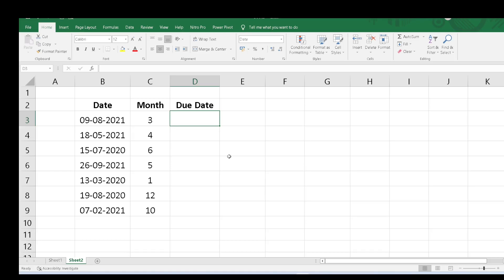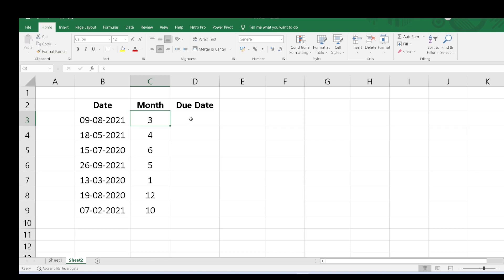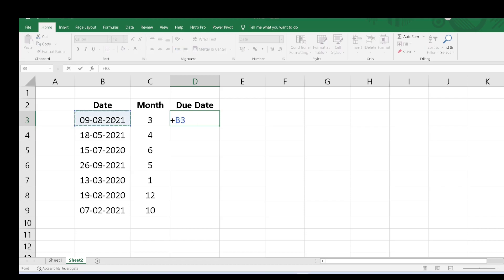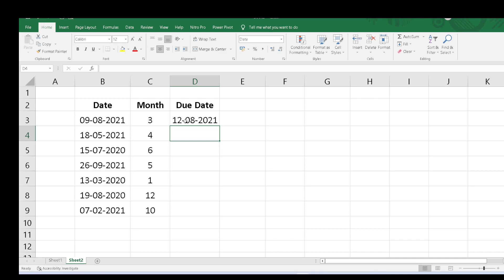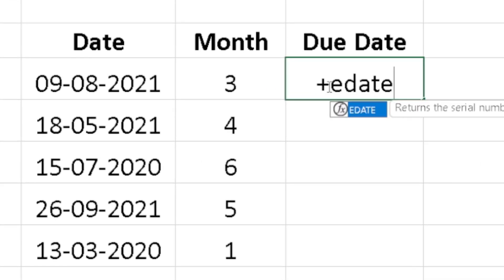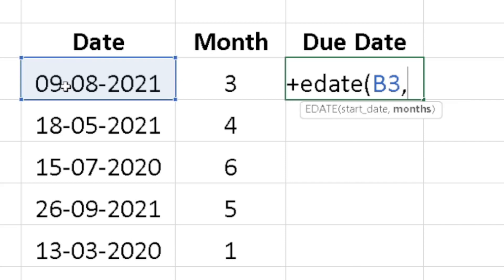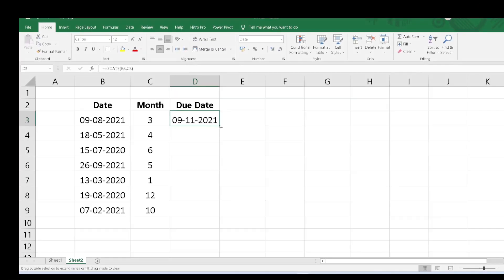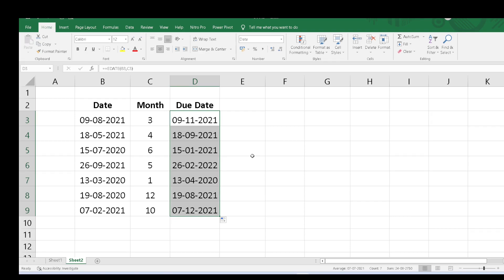Add months to date| date formula in excel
Learn how to add months to date in 1 minute